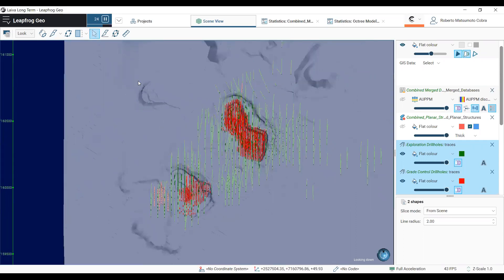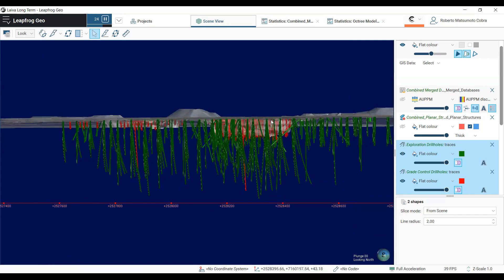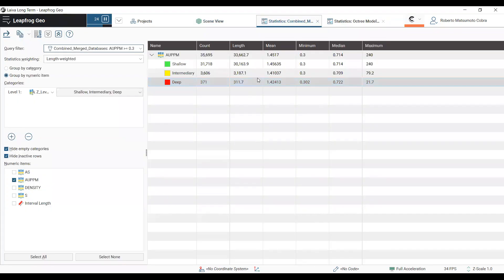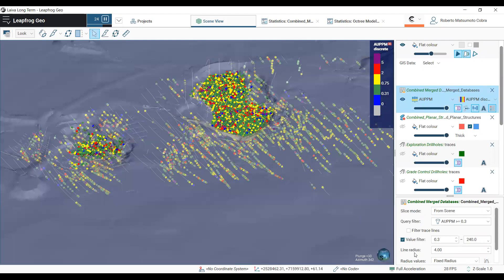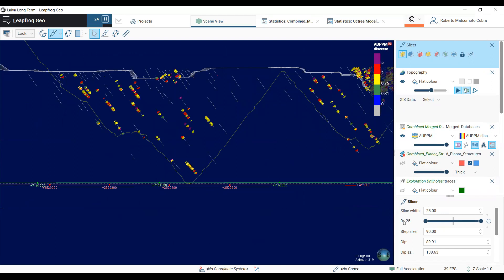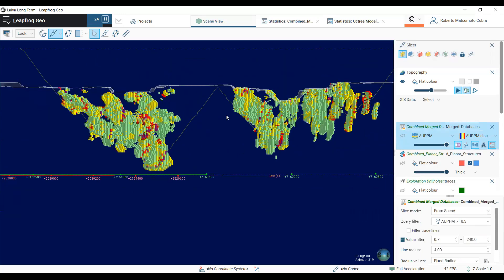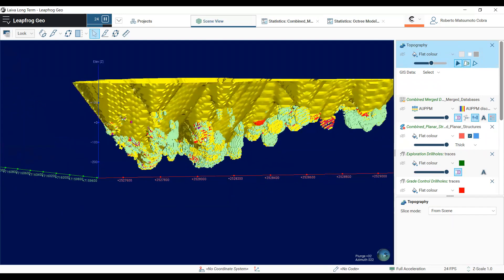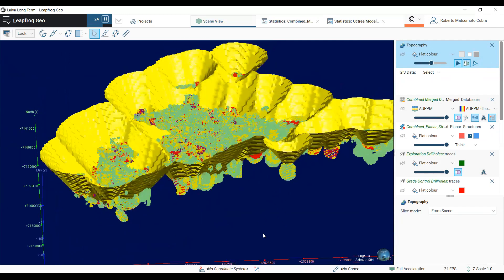Laiva Gold senior geologist Roberto Cobra explains the 2 million oz ore body using Leapfrog.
Laiva Gold senior geologist Roberto Cobra explains the 2 million oz ore body using Leapfrog. Roberto walks us through the geology at Laiva using Leapfrog Geo, geological modelling software. The information is presented in a way that is easy to follow and clearly makes a case for Laiva to host a 2 million oz gold deposit. Much more exploration work is needed in the immediate area of the two open pits to grow the resource well beyond 2 million o of gold.